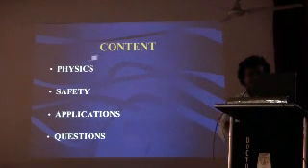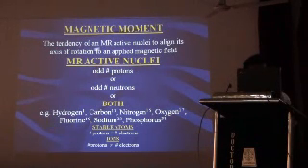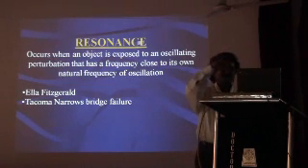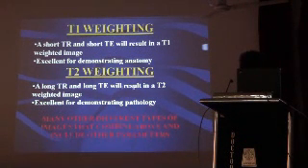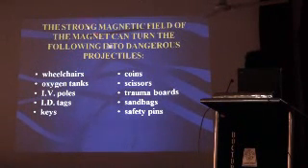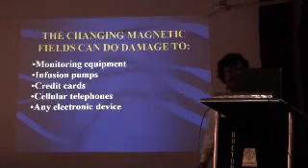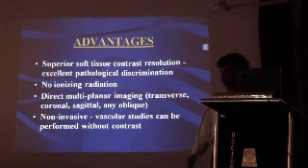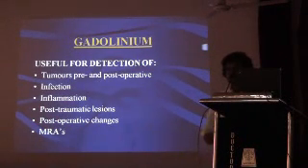Lecture on CT Scan MRI at central Hospital Garden Reach